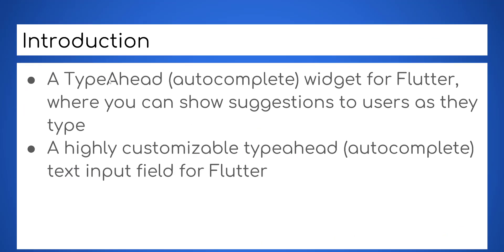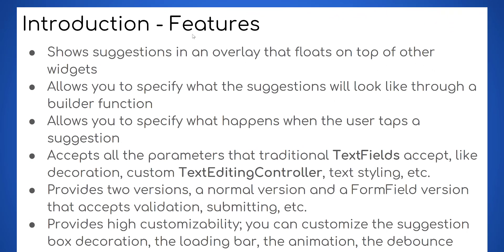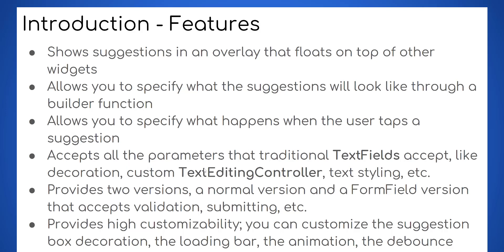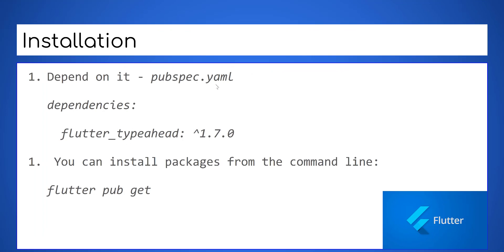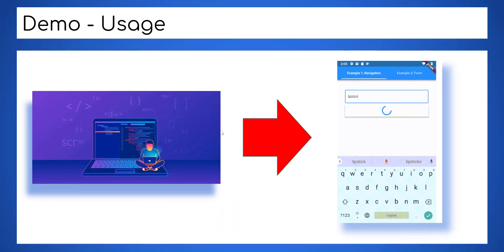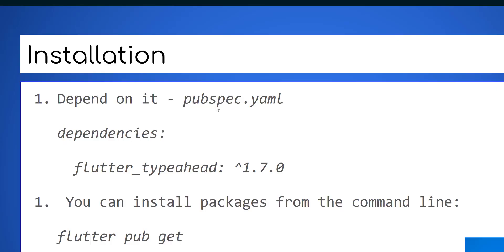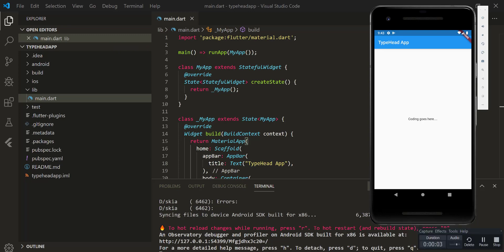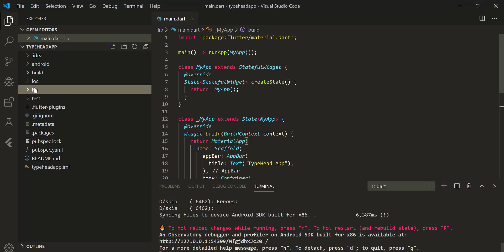Fluttet Package Tutorial - How to use Type Head Flutter Widget Plugin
Enroll  Course! 🔥 Building Quiz Flutter Application with Laravel 6 in 2020!

In this tutorial, we are going to learn how to use Type Head Flutter Widget Plugin,

A TypeAhead (autocomplete) widget for Flutter, where you can show suggestions to users as they type.

A highly customizable typeahead (autocomplete) text input field for Flutter.

Features:-
- Shows suggestions in an overlay that floats on top of other widgets
- Allows you to specify what the suggestions will look like through a builder function
- Allows you to specify what happens when the user taps a suggestion
 - Accepts all the parameters that traditional TextFields accept, like decoration, custom TextEditingController, text styling, etc.
- Provides two versions, a normal version and a FormField version that accepts validation, submitting, etc.
- Provides high customizability; you can customize the suggestion box decoration, the loading bar, the animation, the debounce duration, etc.

Learn more how to use typehead flutter plugin here

Happy Learning!!